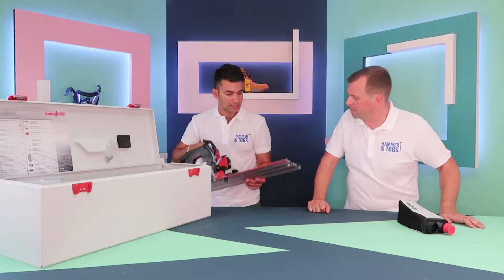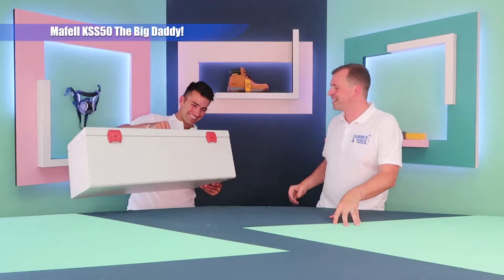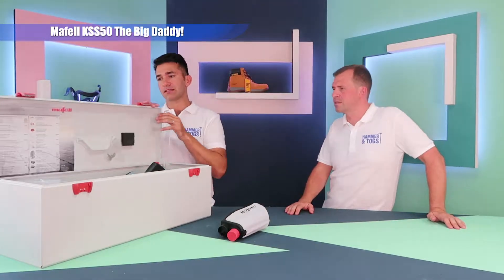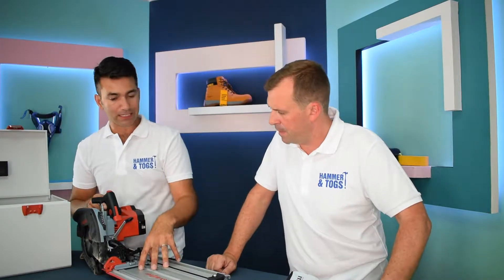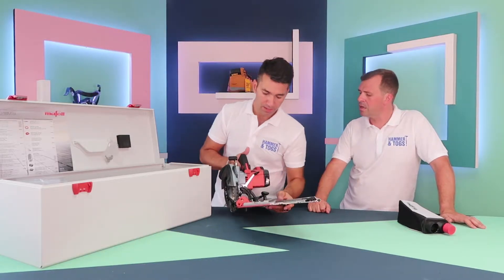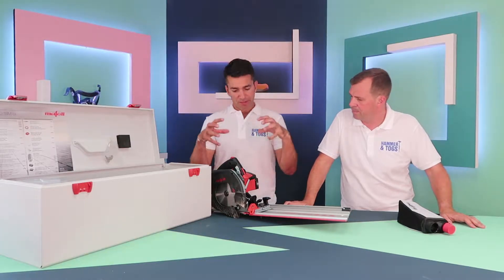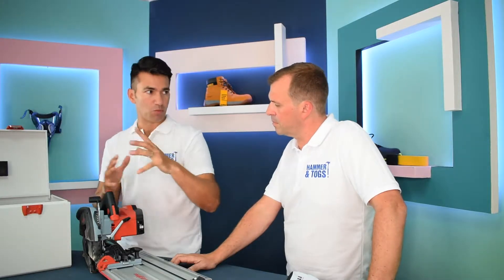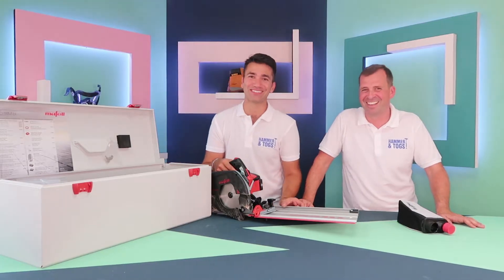Hammer and Togs: Mafell KSS50 Cross Cutter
Find out what Wayne thinks of Mafell's KSS50 Cross Cutter as he showcases the top five features of the Daddy of cross cutters.  Ideal for roofers and Popeye!